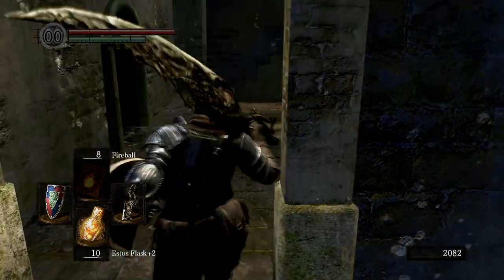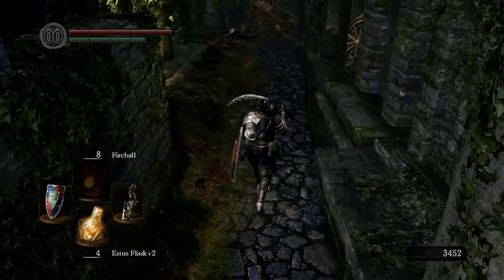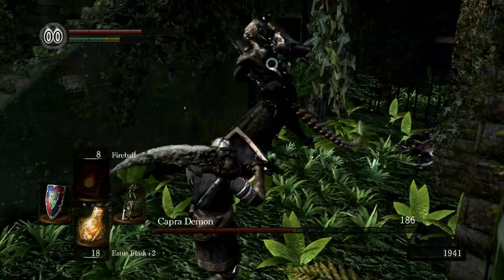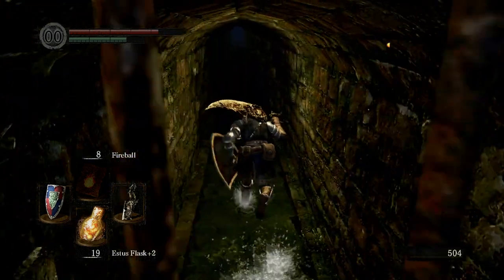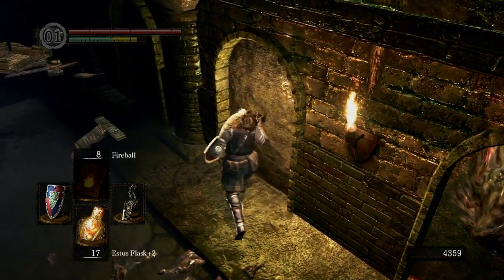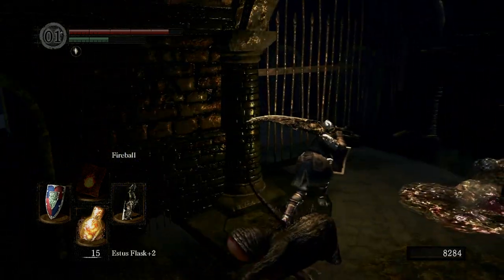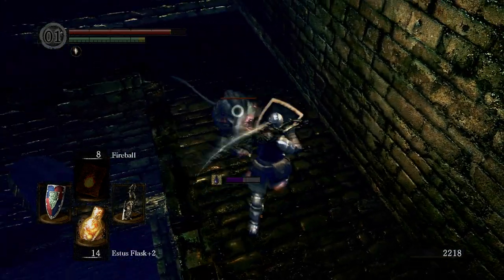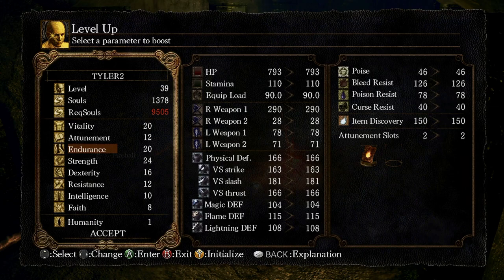Dark Souls Walkthrough Part 6 - The Depths